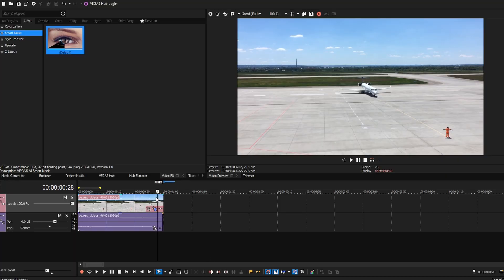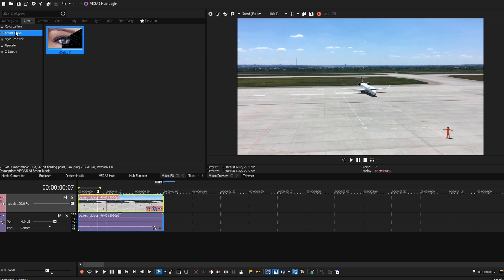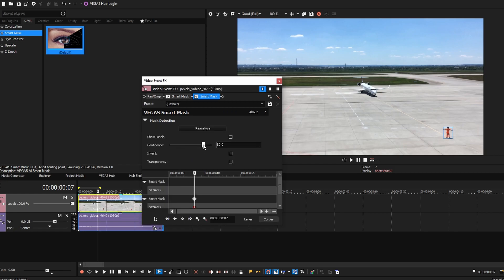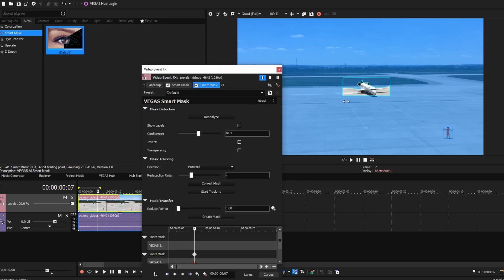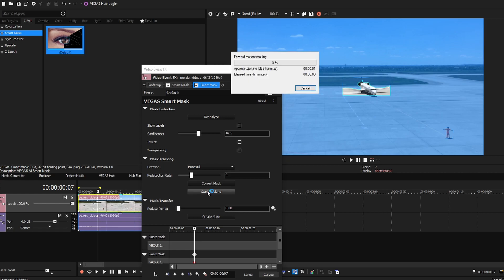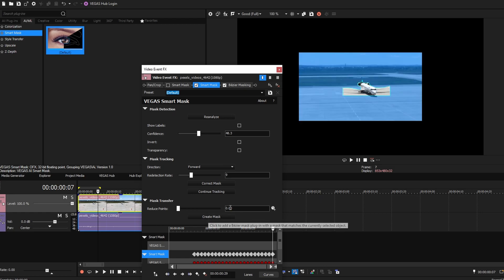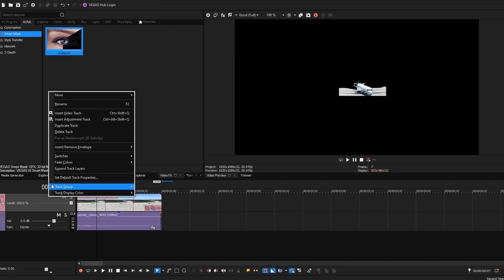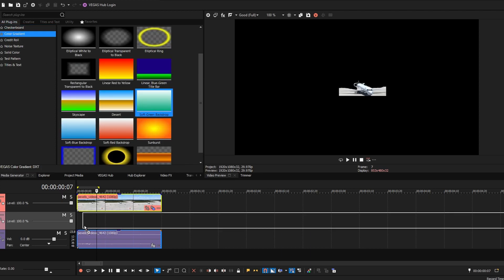How To Remove a Background in Vegas Pro WORKS NOW! (2024)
1. Go to the Video tab, then AI/ML Tab.

2. Apply the Smart Mask to your video.

3. Click "Analyze" to detect subjects or objects.

4. Adjust confidence for specific focus (lower for details, higher for the main subject).

5. Left-click to auto-mask the desired person.

6. Fine-tune with direction and redetection rate.

7. Click "Track Forwards" to process the video.

8. Review and use "Correct Mask" for poor detections.

9. Click "Create Mask" for a Bezier mask.

10. Explore mask options (invert, blend mode, width, height, angle, opacity, and feather).

11. Add a new video track below and insert any background using Media Generators.

12. Adjust blend settings for the desired effect.

MAY INCLUDE
1. Vegas Pro Remove Background Tutorial
2. Background Removal in Vegas Pro Guide
3. How to Extract Background in Vegas Pro
4. Removing Backdrop in Vegas Pro Tutorial
5. Quick Background Delete in Vegas Pro
6. Vegas Pro Chroma Key Background Removal
7. Masking and Removing Background in Vegas Pro Tutorial
8. Vegas Pro Green Screen Removal Step-by-Step
9. Extracting Foreground in Vegas Pro
10. Enhancing Videos by Removing Background in Vegas Pro